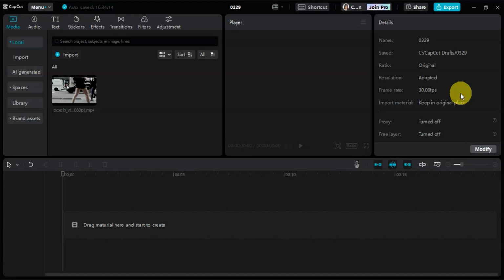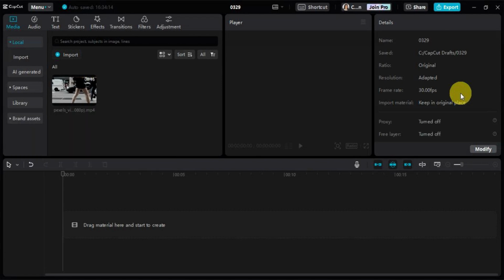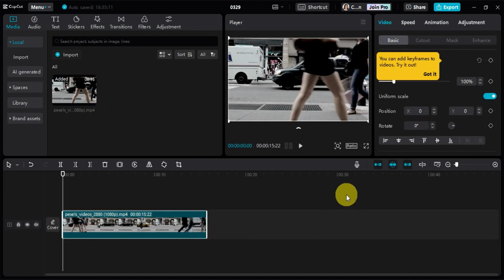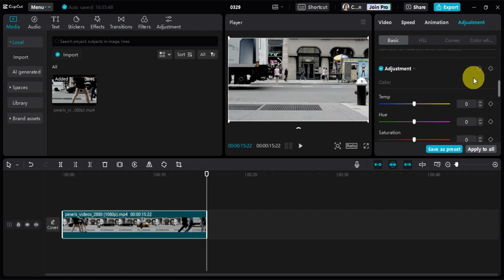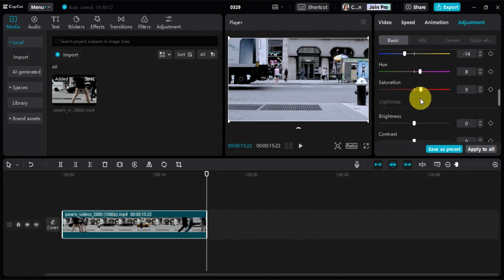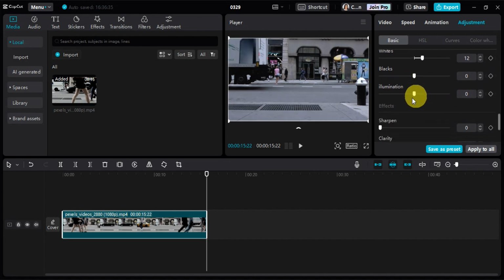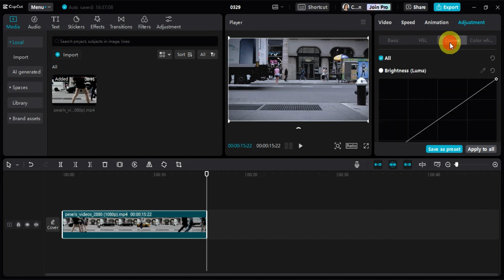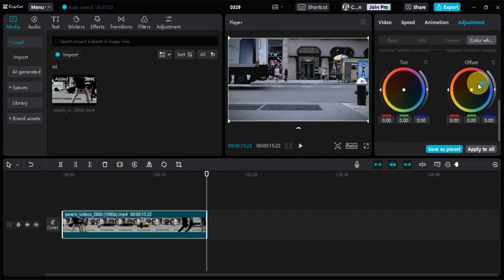How to do Color Grading And Color Correction With Capcut PC | Easy Tutorial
Learn how to do color grading and color correction with Capcut PC in this easy tutorial. Improve the look of your videos with these simple techniques!